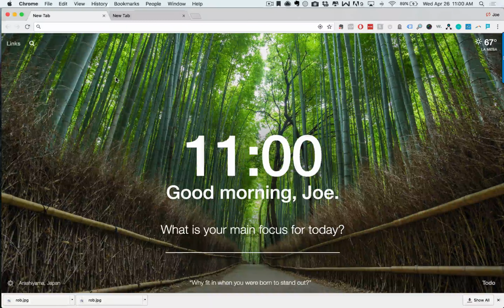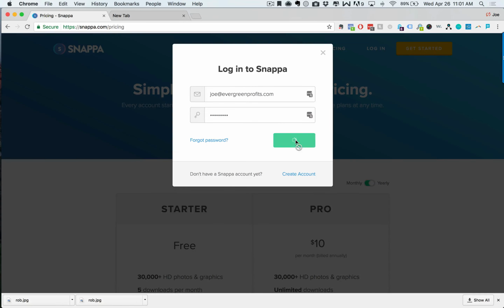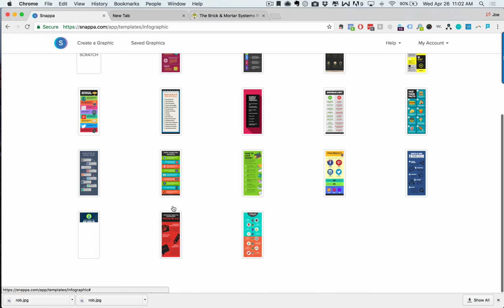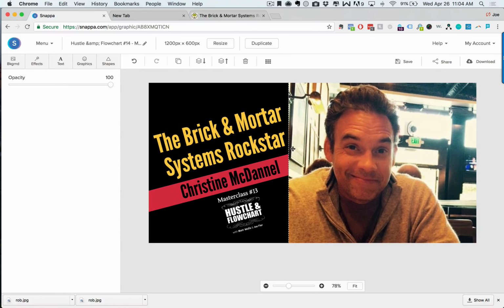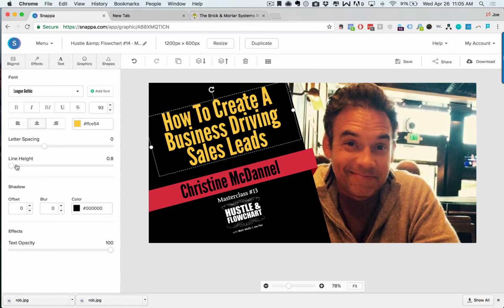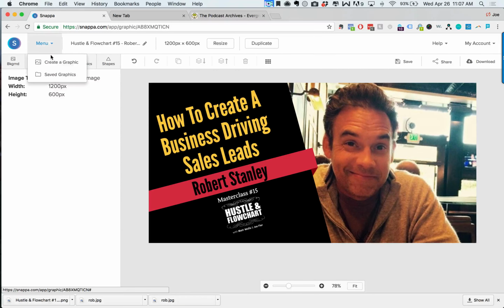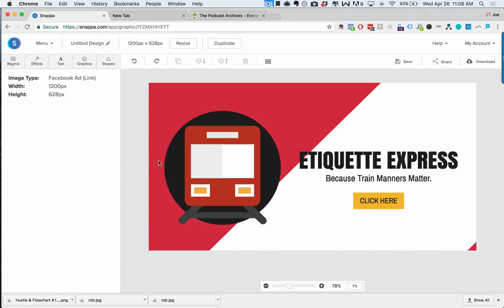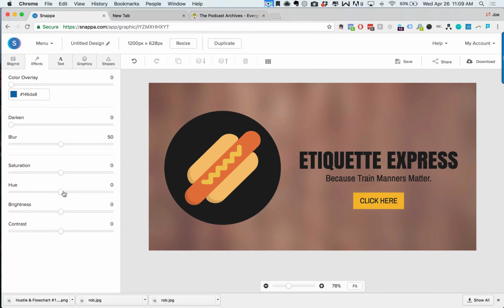How To Make Badass Images WITHOUT Photoshop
Tired of trying to "learn" Photoshop and still struggling to get your images created? You might be a small business looking to up-level your branding. Stop paying expensive designers and use the simple FREE tool called Snappa.